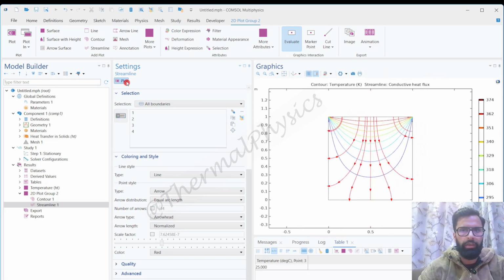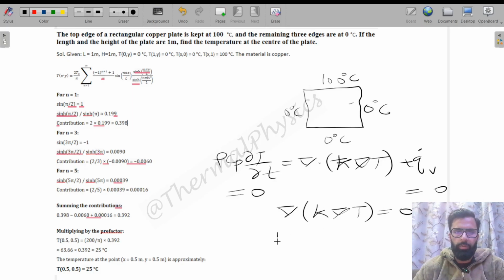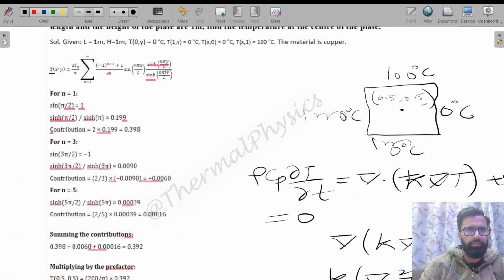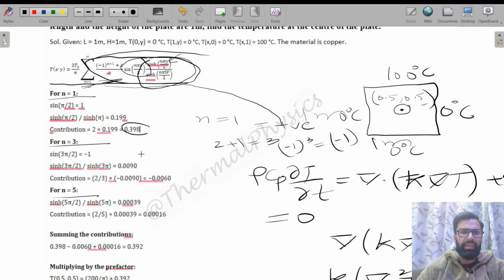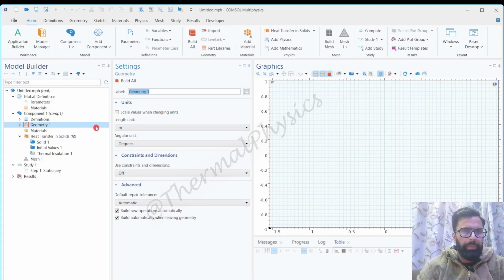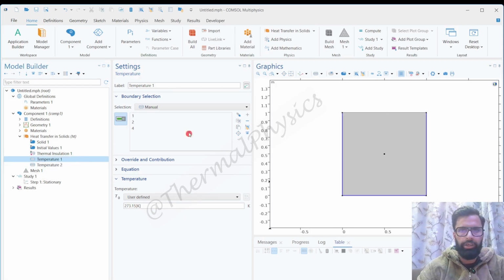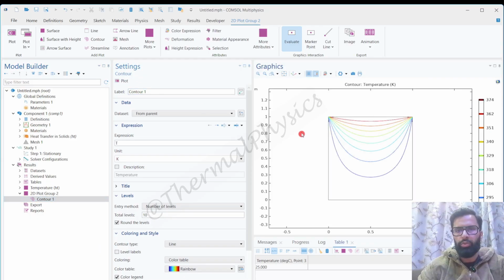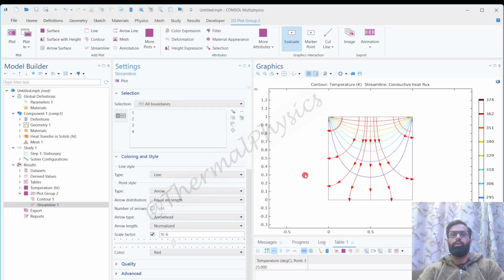2D-Heat Conduction in a Rectangular Plate: Closed form vs COMSOL solution | Textbooks-COMSOL Plots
In this video, we study a steady-state two-dimensional heat conduction problem in a rectangular plate and compare the closed-form analytical solution from classical heat transfer textbooks with the numerical solution obtained using COMSOL Multiphysics.
The problem involves solving the Laplace equation for temperature under prescribed boundary conditions, where heat transfer occurs purely by conduction, with no internal heat generation and constant thermal conductivity. The analytical solution is obtained using the method of separation of variables, leading to a Fourier series representation of the temperature field.
We then implement the same physical problem in COMSOL Multiphysics using the Heat Transfer in Solids interface and compare:
Temperature contours (isotherms)
2D temperature distribution
Heat-flux vectors and streamlines
Pointwise temperature values for validation
Timestamp:
00:00 Introduction
00:53 Analytical solution
06:19 COMSOL solution
09:52 COMSOL plot comparing with analytical plot of Incropera;s Heat & Mass Transfer Textbook.